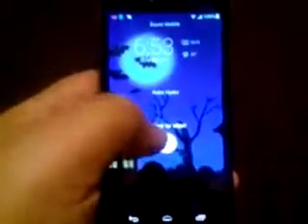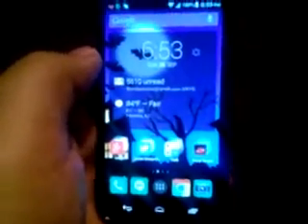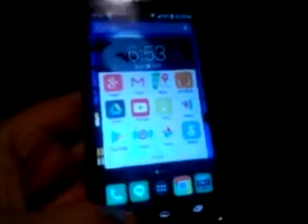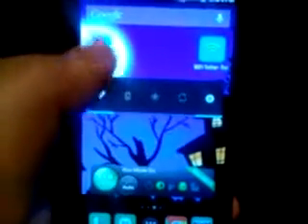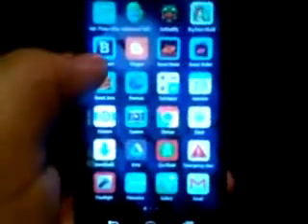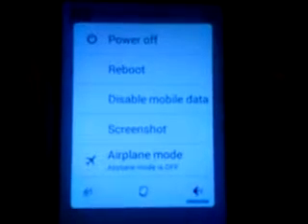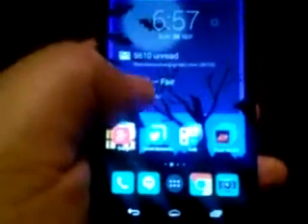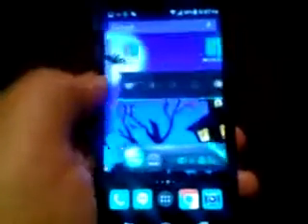Kyocera Hydro Icon Customizing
Here a quick video of what I have customized on my Kyocera Hydro Icon even though the only mod available is root.